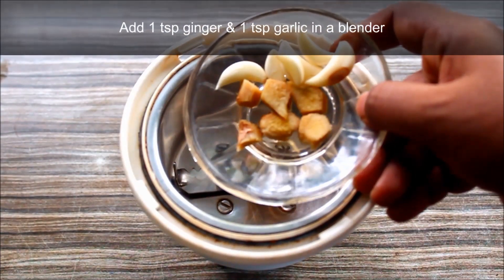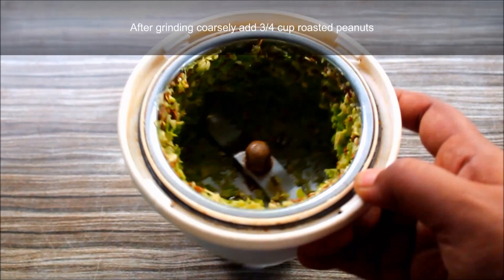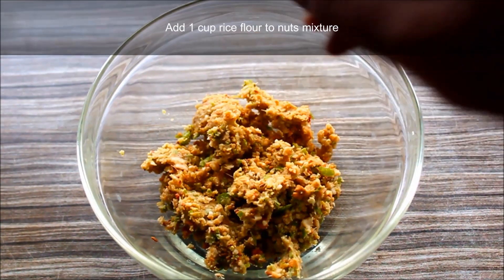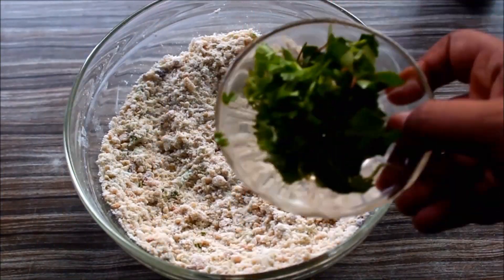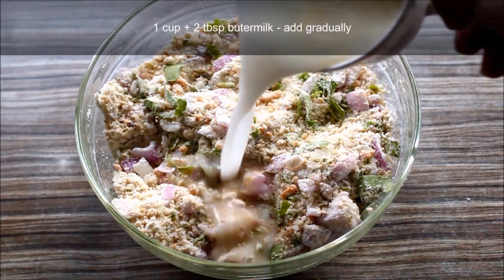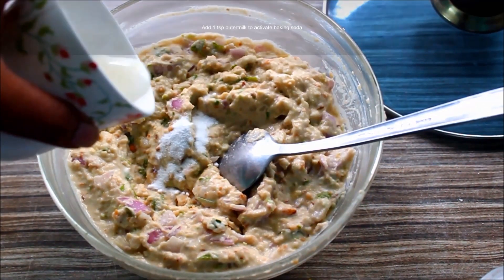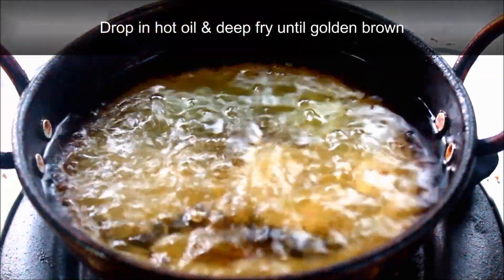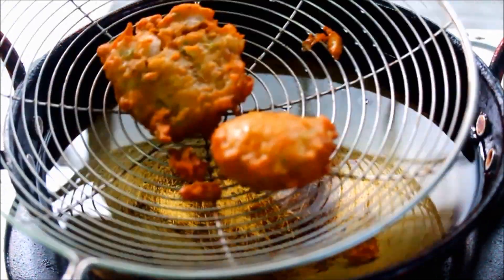Rice Flour Snacks recipe in tamil|Rice Flour snacks recipes Indian